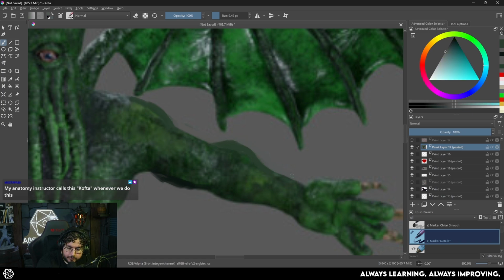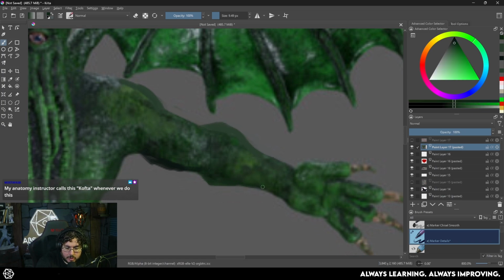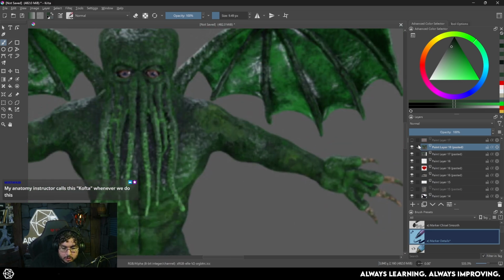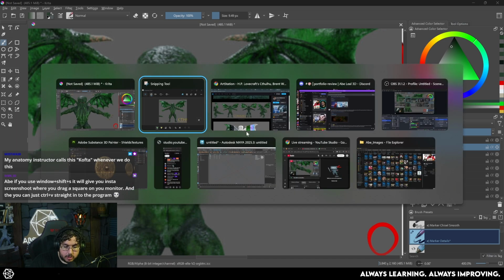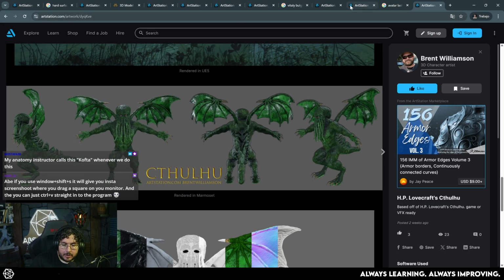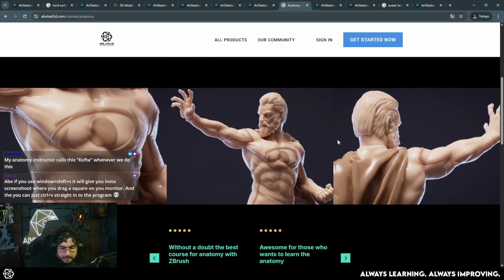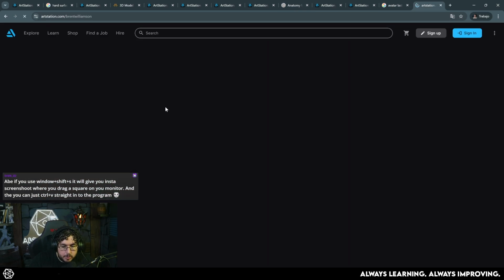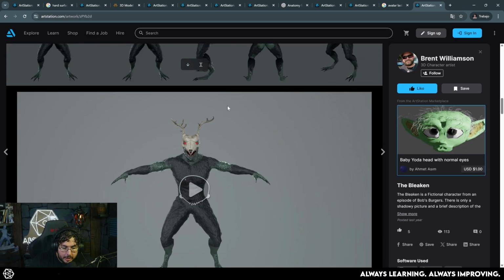August Portfolio Review - Brent Williamson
🔗 OFFICIAL LINKS 🔗